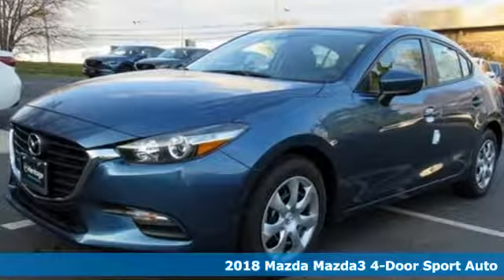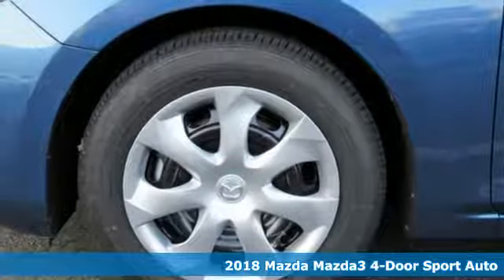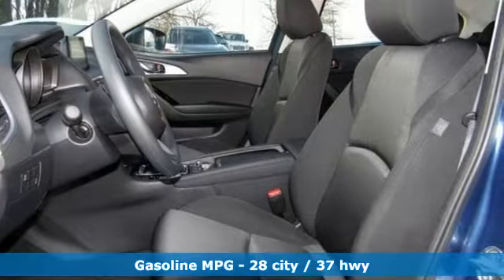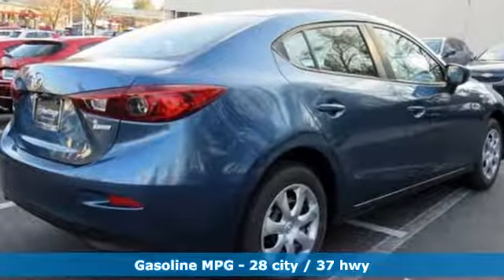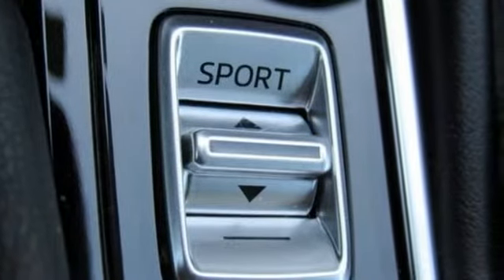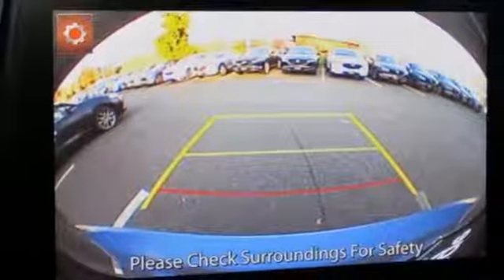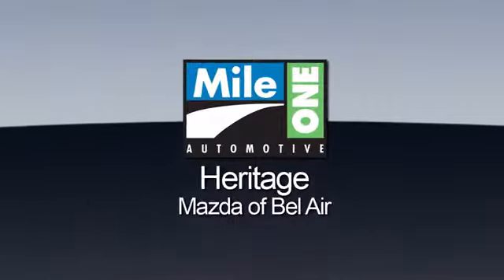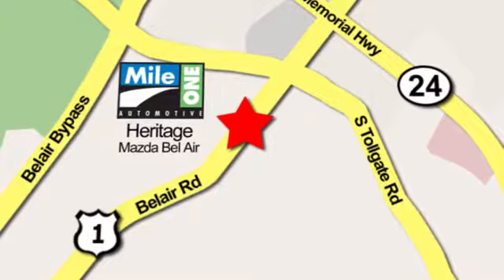2018 Mazda Mazda3 Baltimore MD Bel-Air, MD F8268874*O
Year: 2018
Make: Mazda
Model: Mazda3
Trim: Sport
Engine: 2.0L 4-Cylinder
Transmission: Automatic
Color: Blue
Interior: Black
Stock #: F8268874*O
VIN: 3MZBN1U72JM268874

Address:
710 Bel Air Road